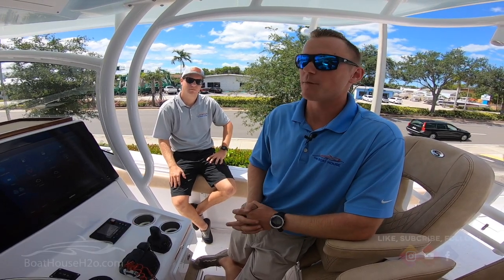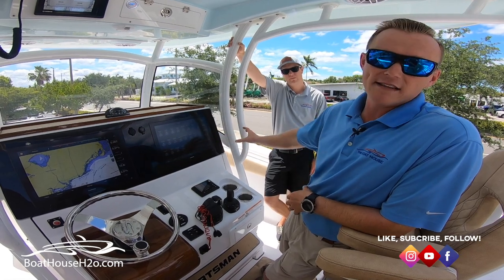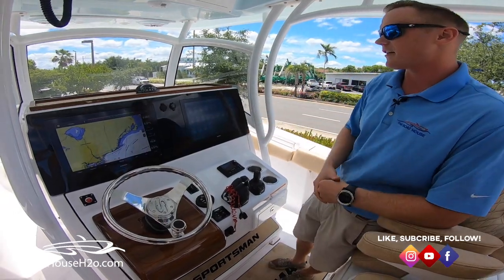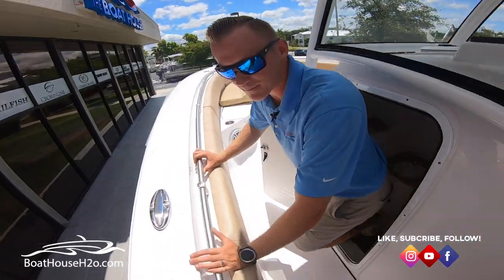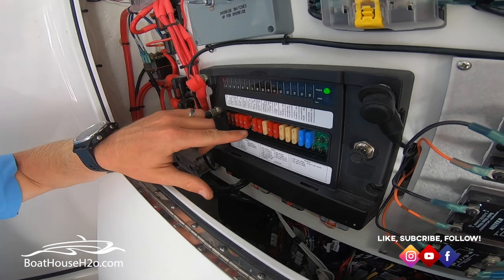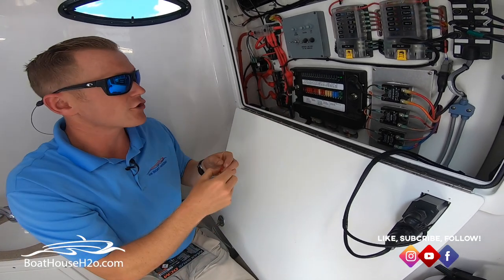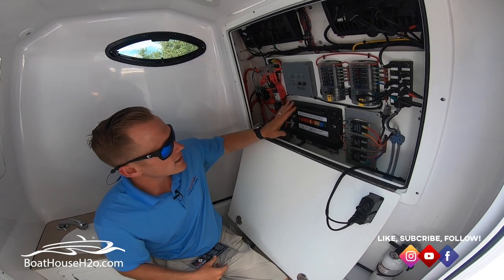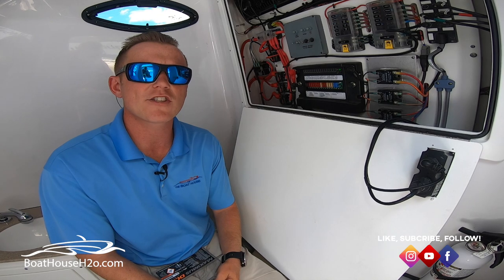Electronics 101: Digital Switching Troubleshooting & Manual Shut On/Off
In this episode of Electronics 101, Jeremy Eck shows us how to regain power in our digital switching if lost while out on the water. Enjoy this video and if you have any questions about this please feel free to give us a shout

The Boat House of Cape Coral

The Boat House of Naples

The Boat House of Port Charlotte